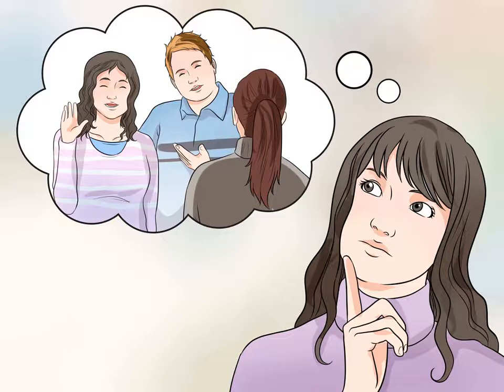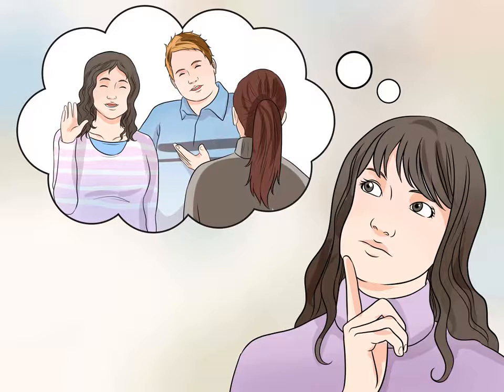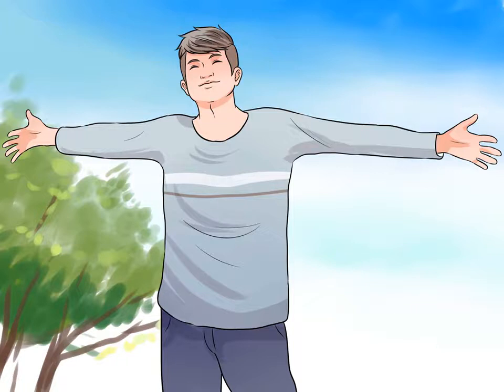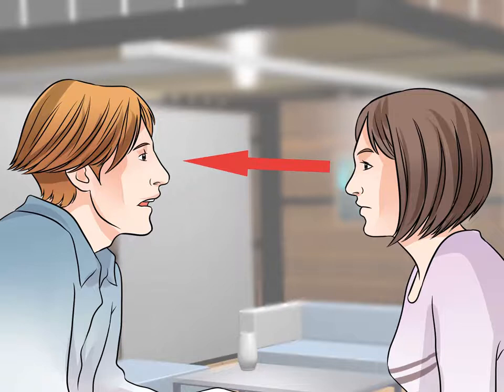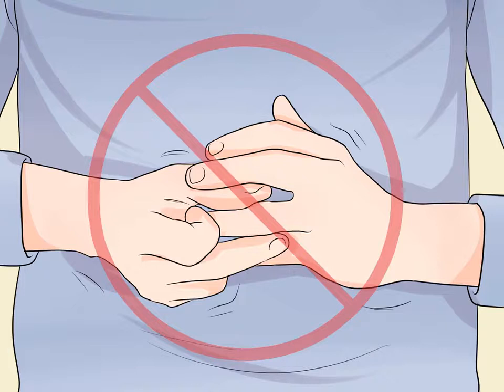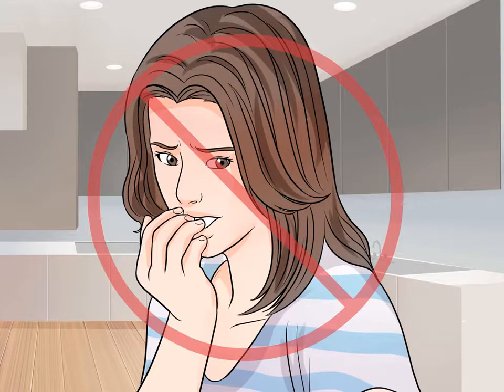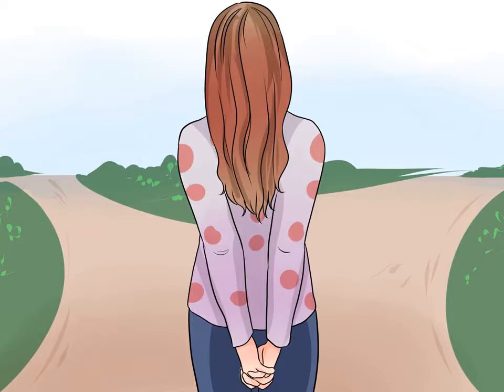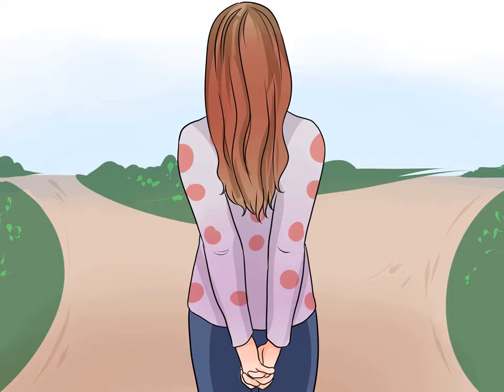How to Avoid Looking Nervous